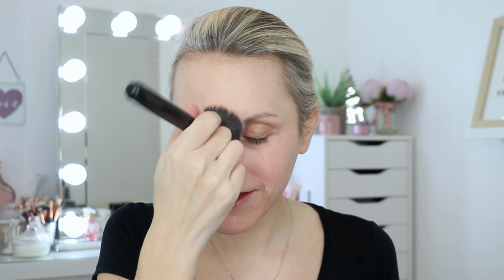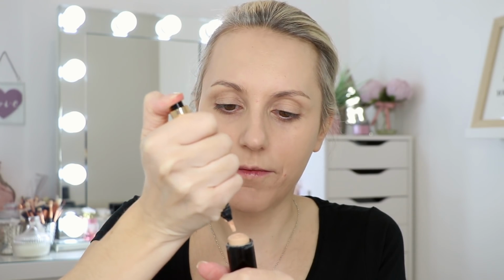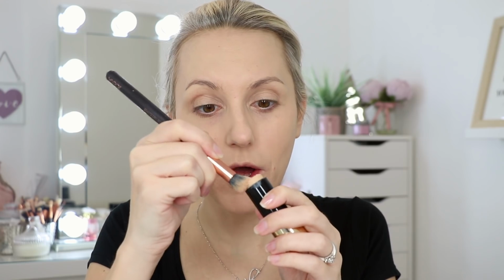Tips & Tricks From The YSL Masterclass With Fred Letailleur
Wow what an experience. If you have chance to meet Fred or any of the other Professional Makeup Artists then I highly recommend it. That isn't just a recommendation for YSL, it's across the board. The best way to learn tips and tricks about specific makeup brands is to listen to and watch the makeup artists that work with those products every single day.
Although this might seem like common sense to some, it was an eye opener for me, and truly inspiring.

PRODUCTS USED

YSL Forever Youth Liberator Serum
YSL Or Rouge Creme
YSL All Hours Foundation Stick (shade B20)
YSL Touche Eclat High Cover
MAC Prep & Prime (shade Light Boost)